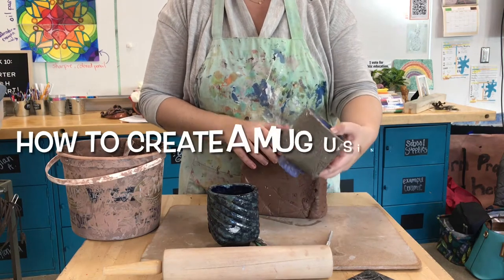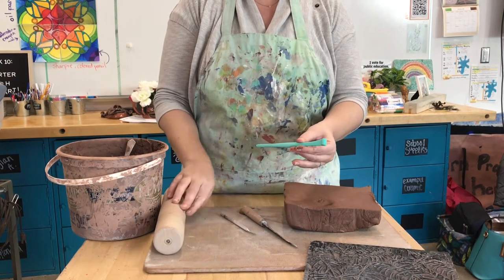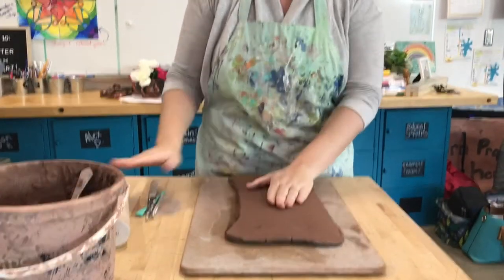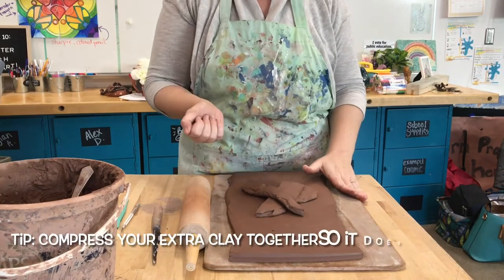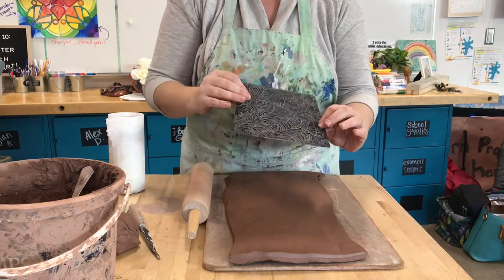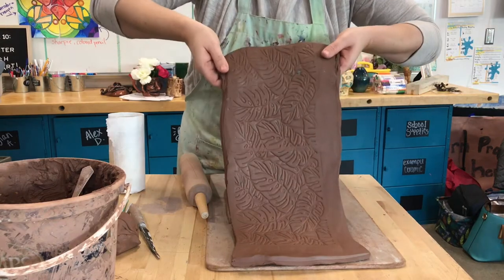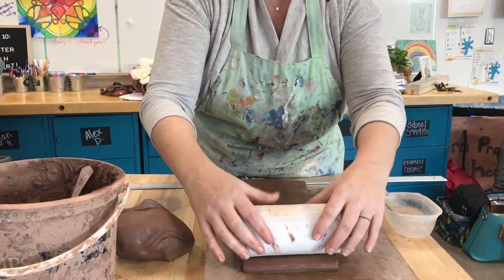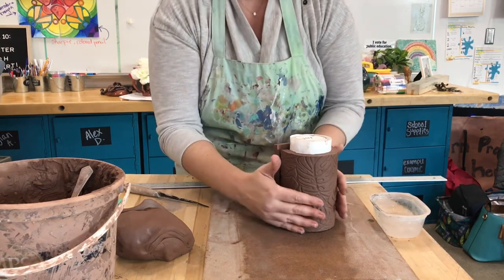How to Make a Ceramic Mug using Darts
Learn how to make a mug out of clay using darts at the bottomless